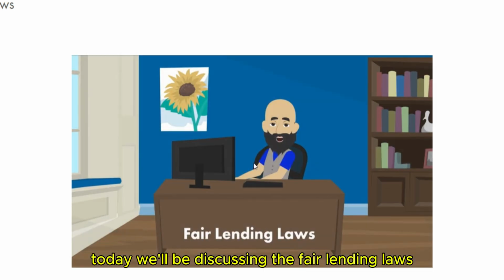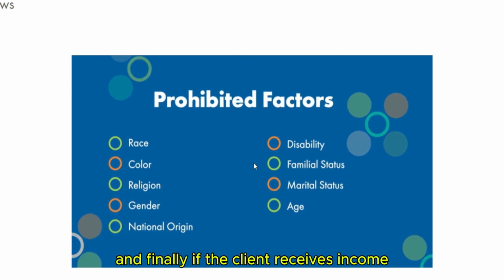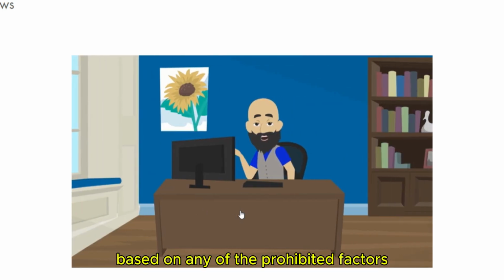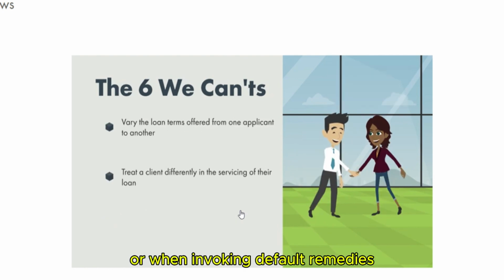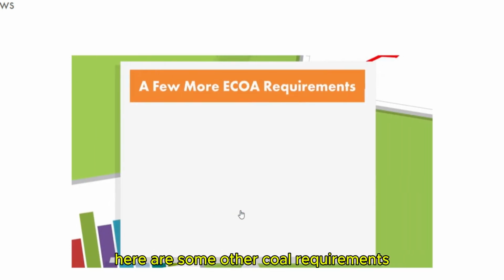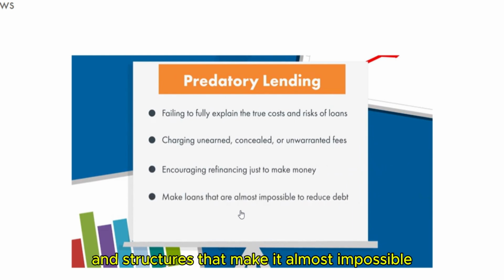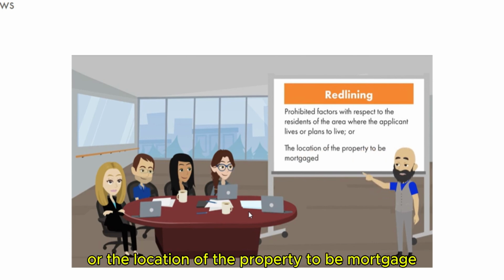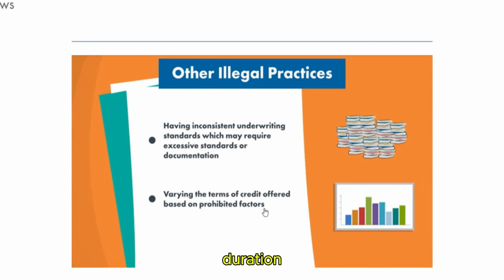Fair Lending Laws | 01.02.2025